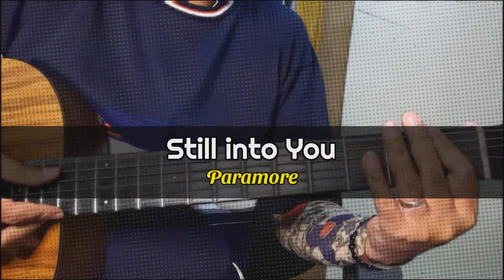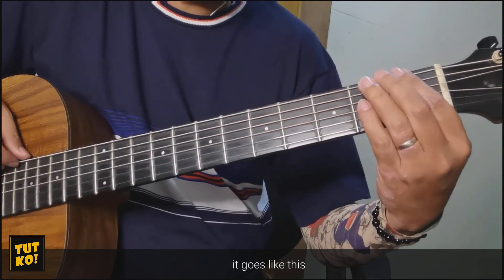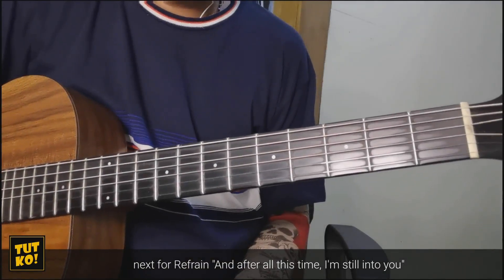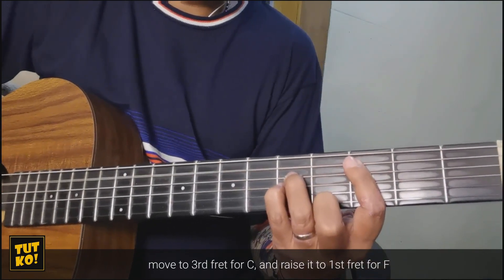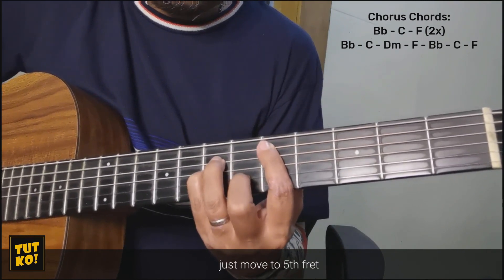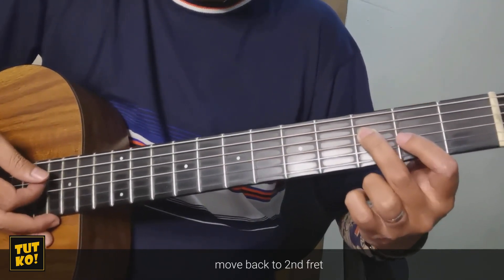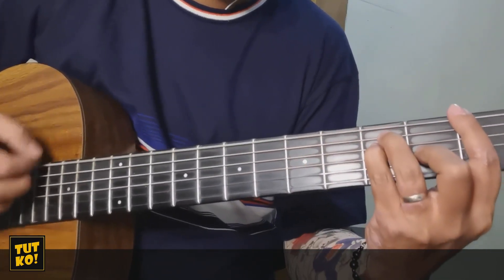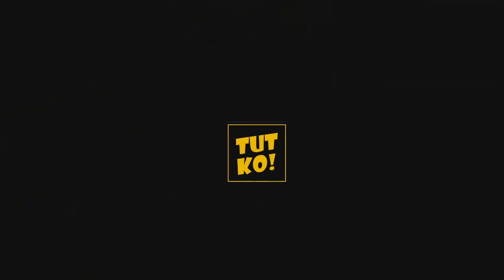Still into You - Paramore | Guitar Tutorial | TUT KO!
Still into You - Paramore | Guitar Tutorial